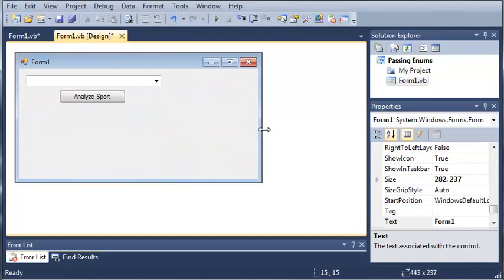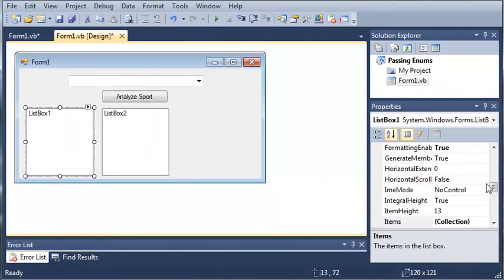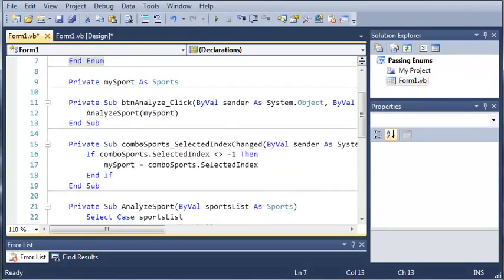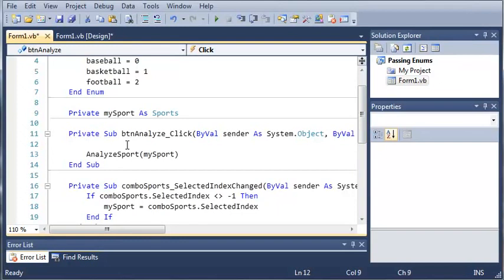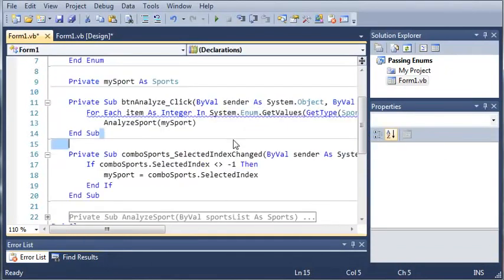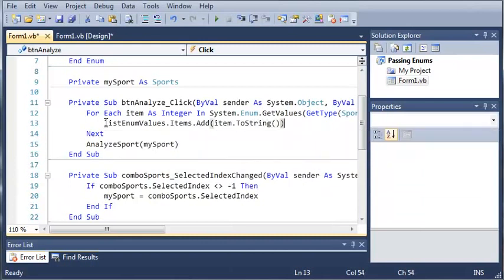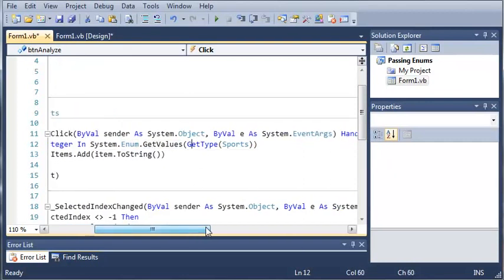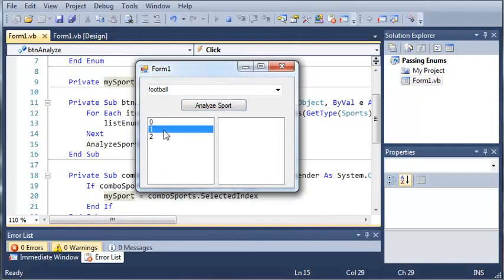72 GetValues Of Enumerations